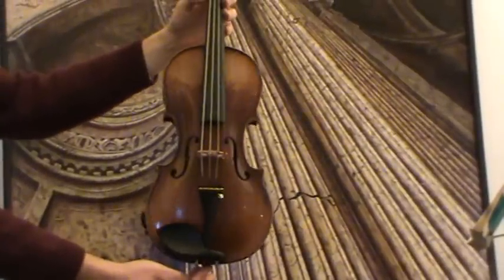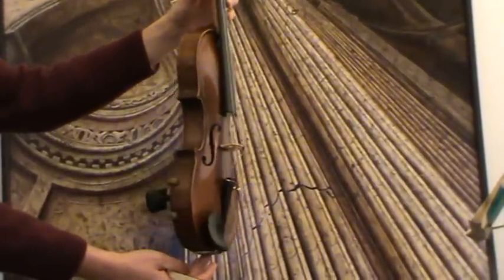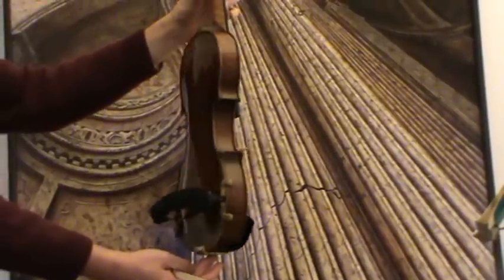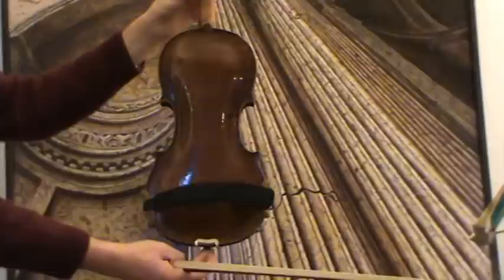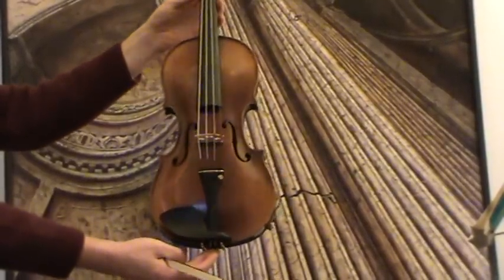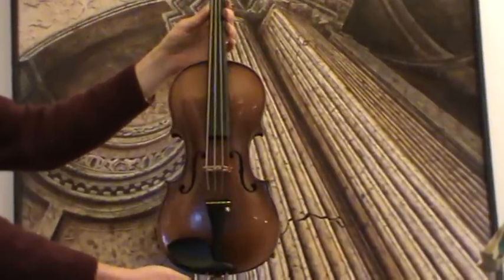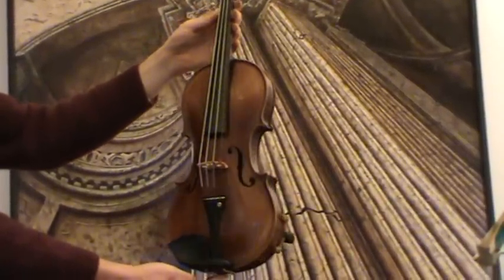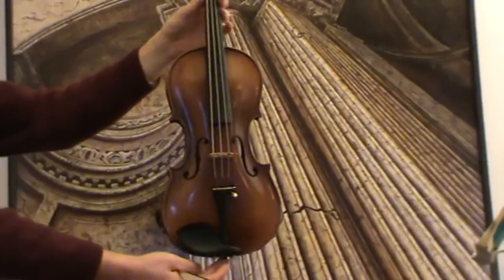♫► AUTHENTIC OLD Ladislav Prokop VIOLIN 1936 скрипка 小提琴 905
Please see our other violins: